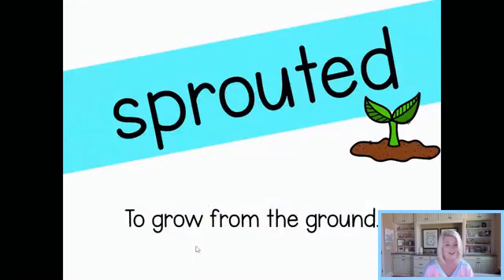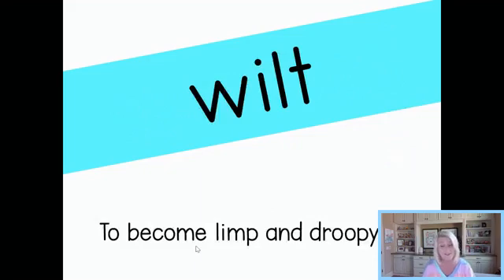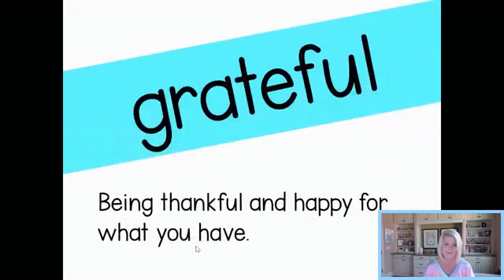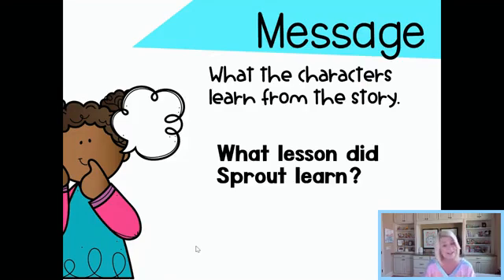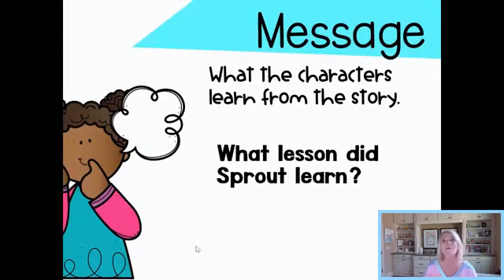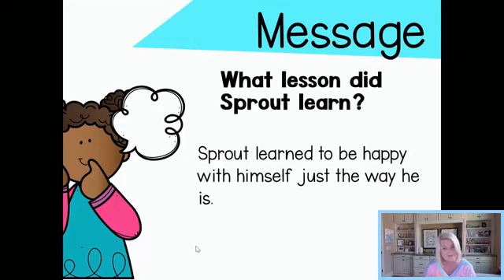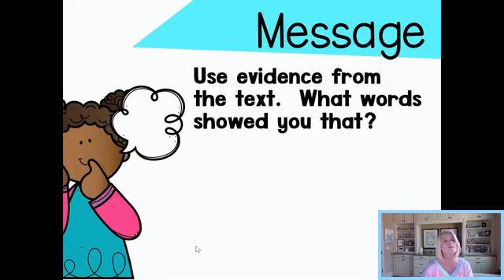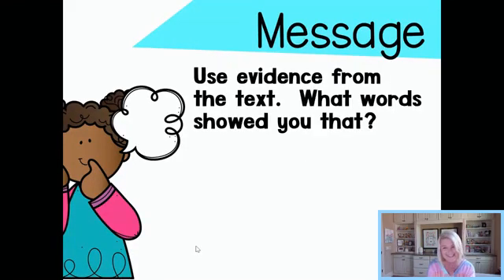ELA Lesson: Spruce and Lucy